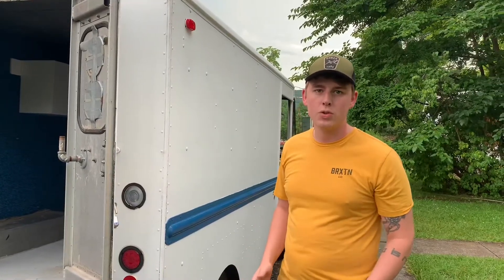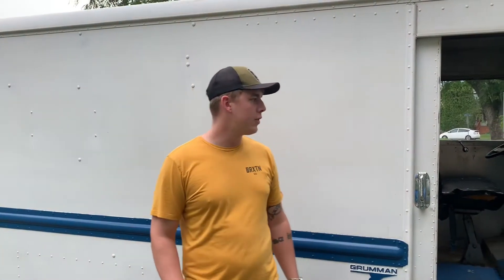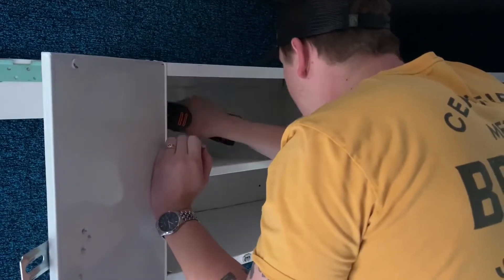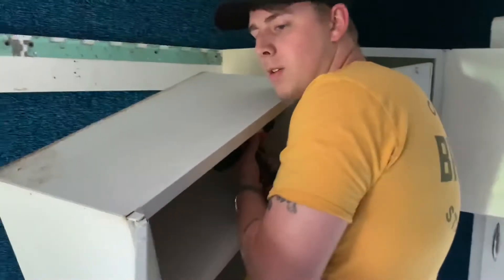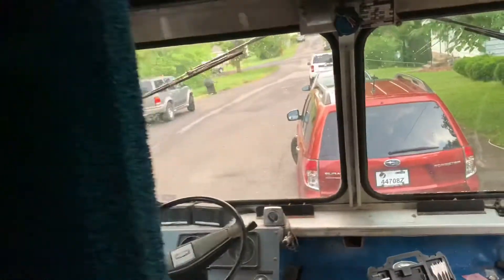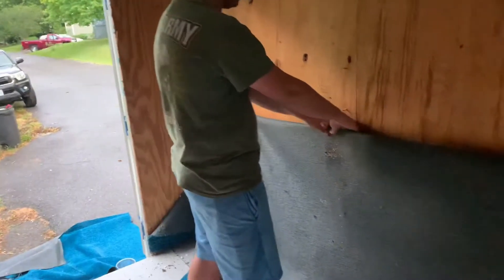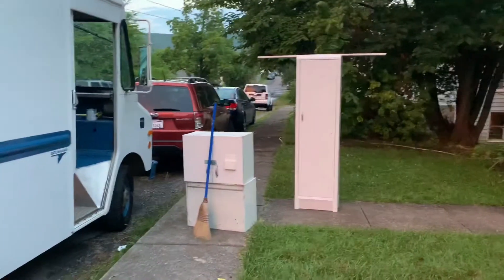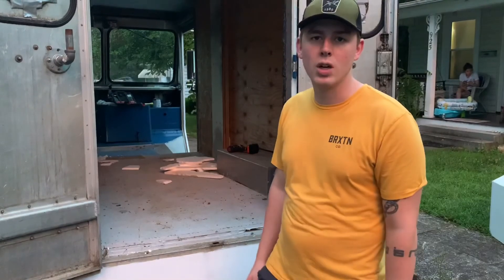Coffee Truck Build - Episode 1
Lizzie’s Café is hitting the road! In this series we will be building our brand new Coffee Truck!